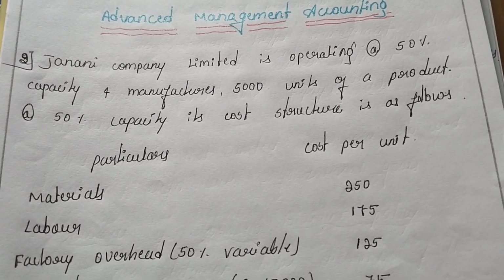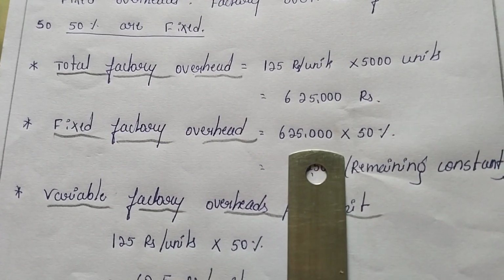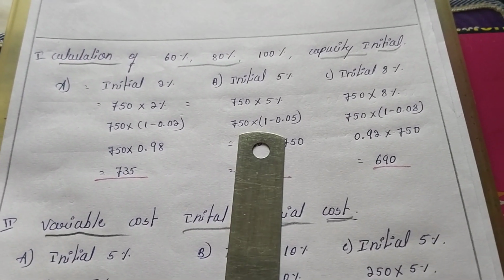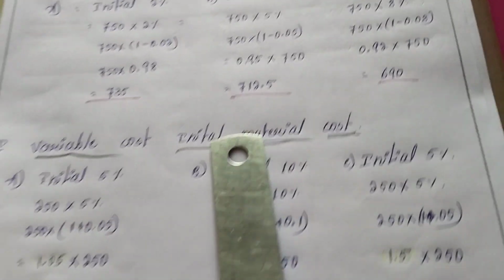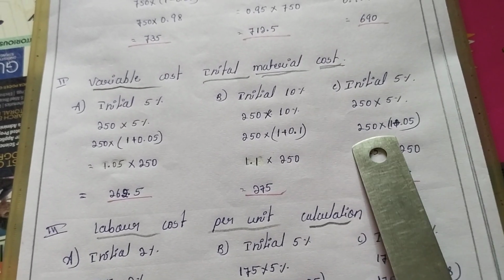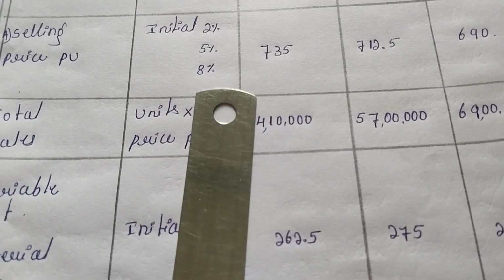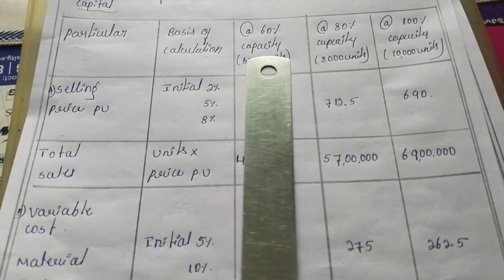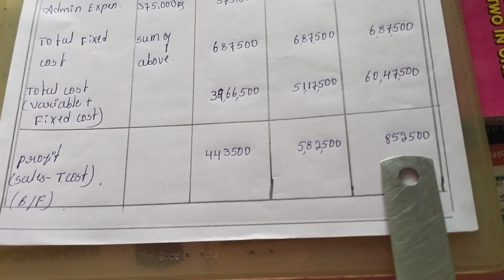Advanced Management Accounting 15 marks Question and answers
Hi I' m Asma jmu .on my channel ,you will find  accounting related topics and accounting problems solutions,and accounting knowledge.